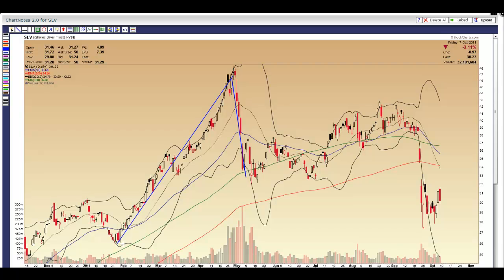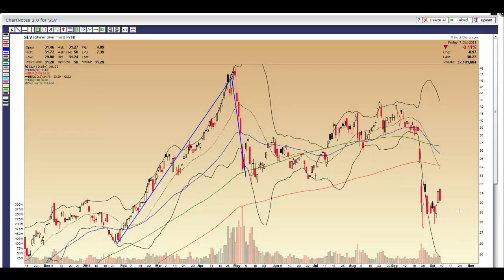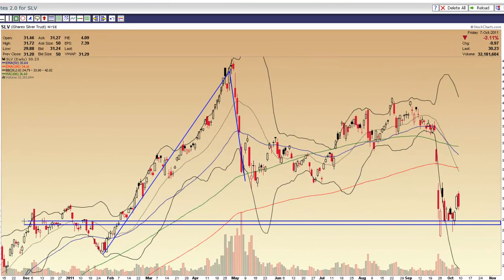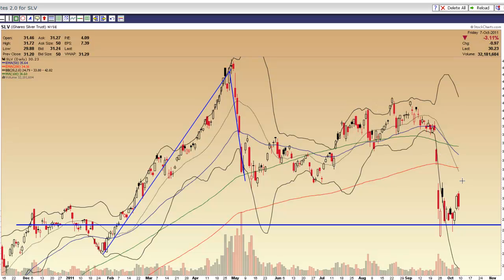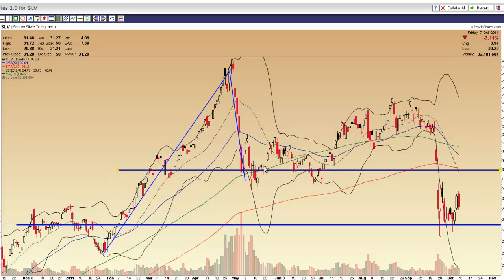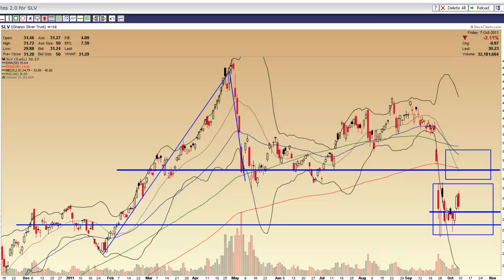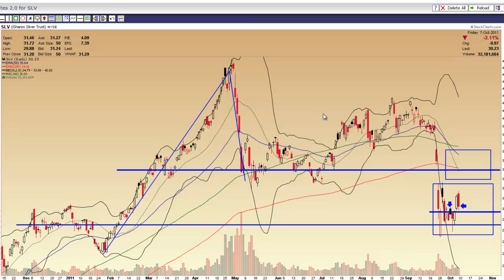Silver SLV 10-09-2011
A technical analysis on SLV, key levels of support and resistance as well as a trading opportunity right here right now